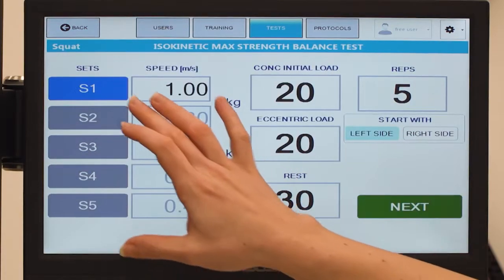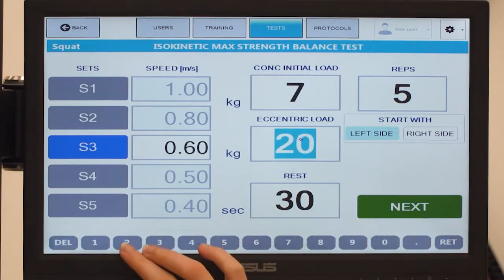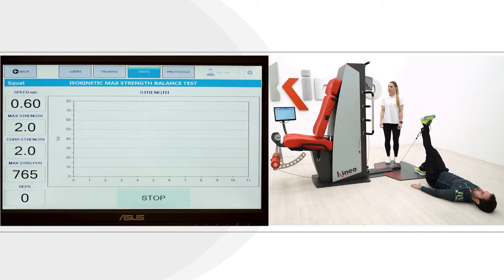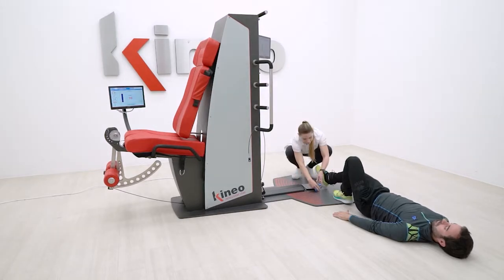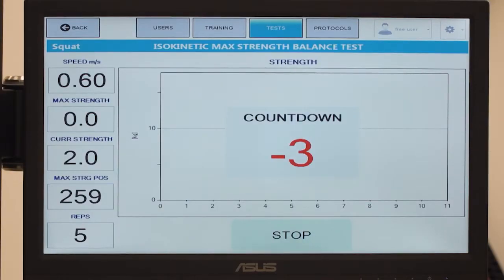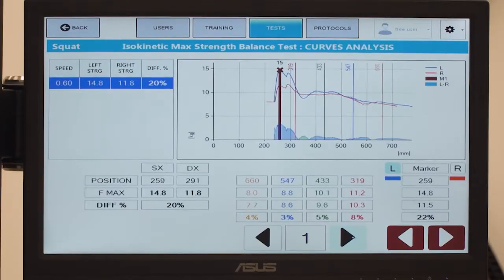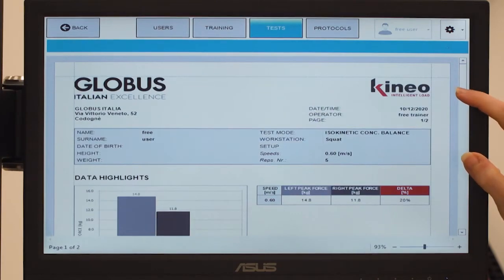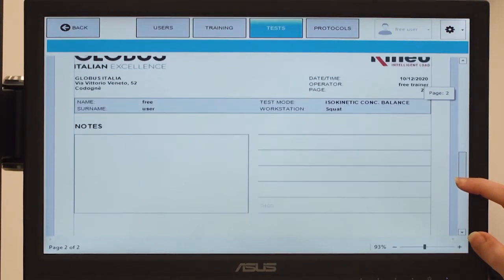VIDEO figure 14